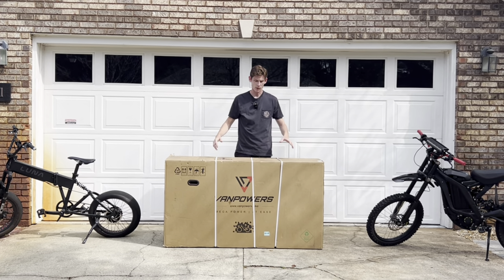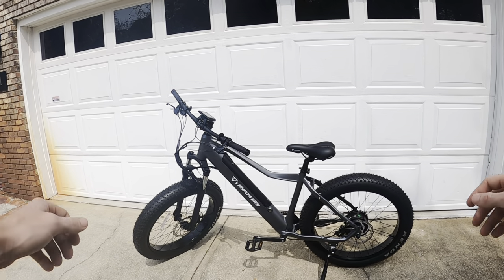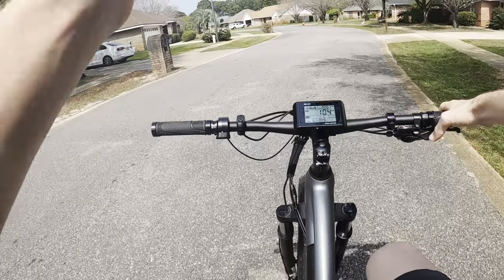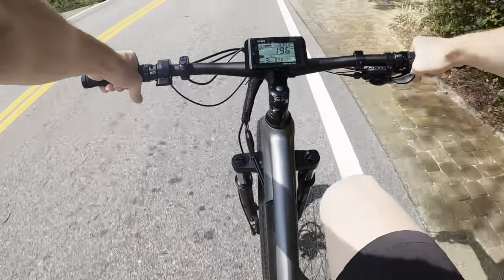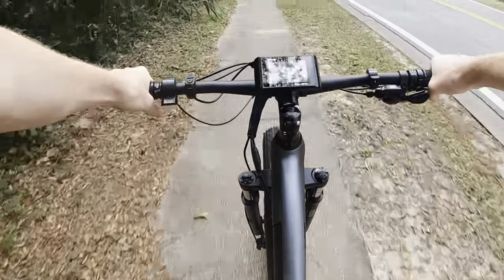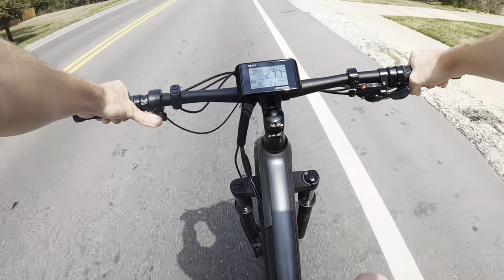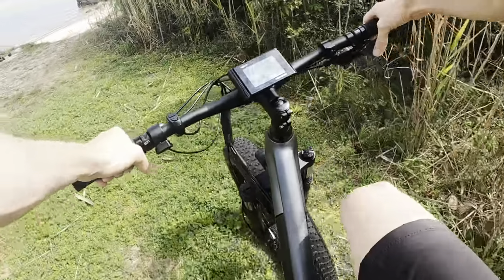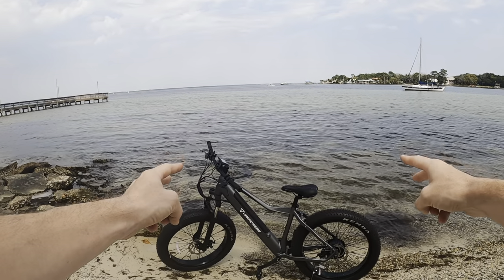My New STREET LEGAL Electric Mountain Bike || The Manidae By VanPowers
Unboxing, building and reviewing of my New STREET LEGAL  Electric Mountain Bike! The Manidae By VanPowers. This is a 26" fat tire hardtail electric mountain bike with RST front forks that have 95mm of travel.

Shout out to VanPowers for sending this bike to me to review for you guys!